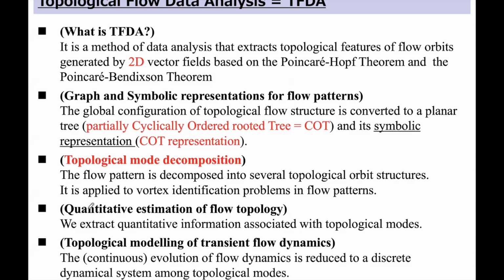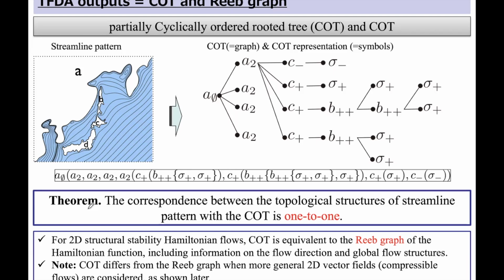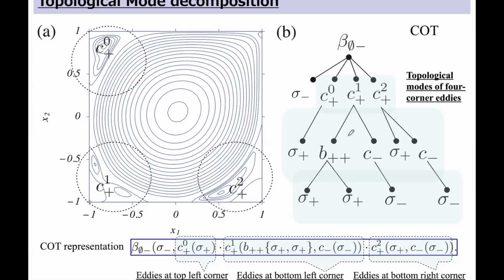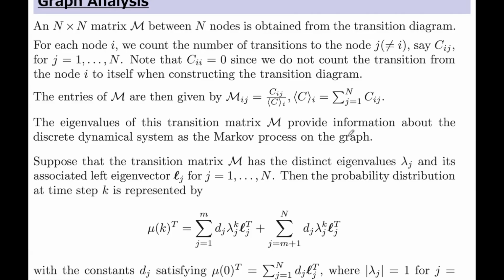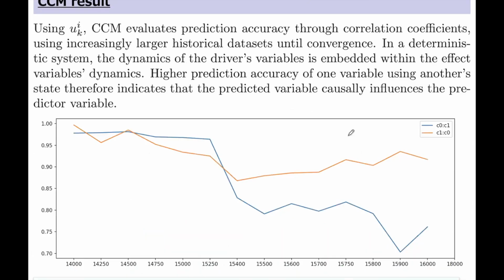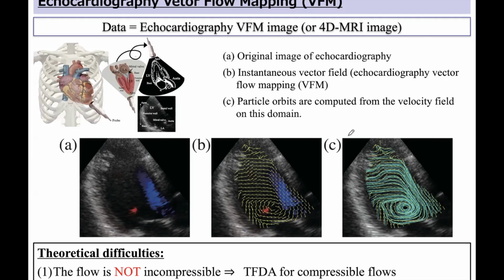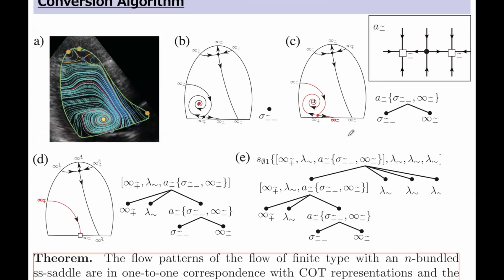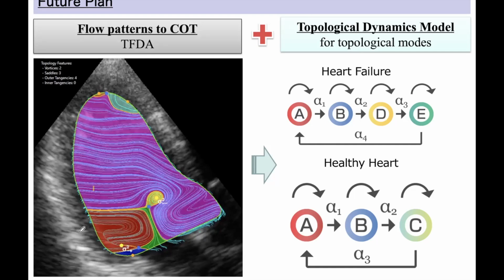TDA Week 2025：Takashi Sakajo (Kyoto University)